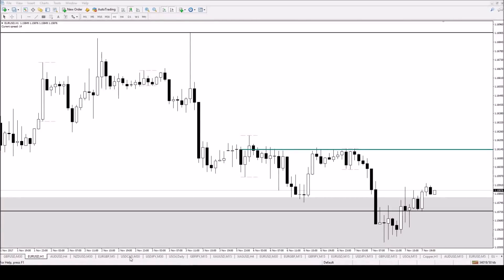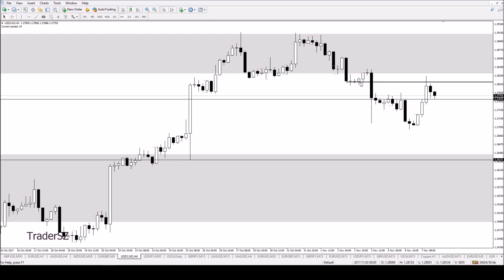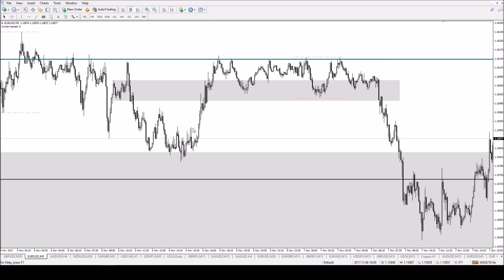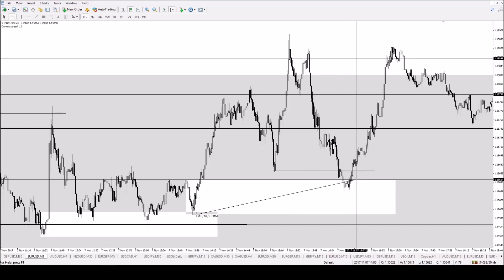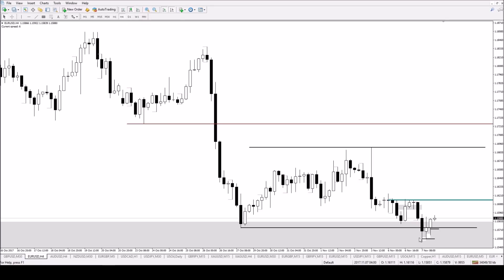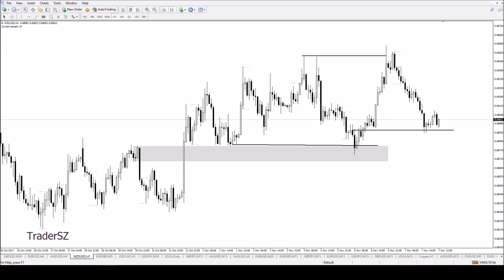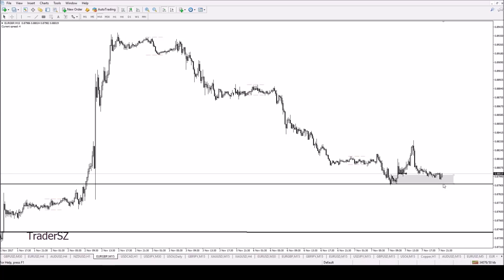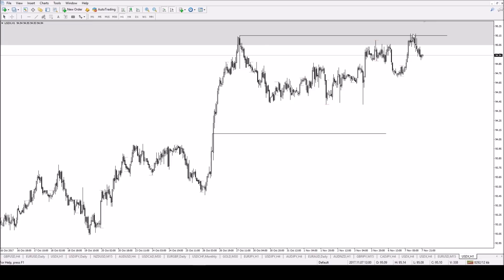Market Review 07/11/2017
reviewing trades taken and setups im looking at going into the week. favorite plays, usdjpy, usdcad short, nzdusd eurusd longs